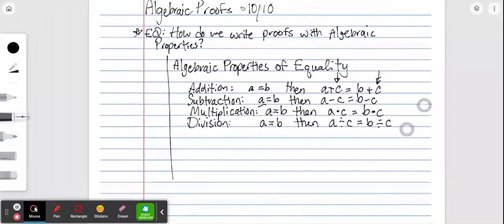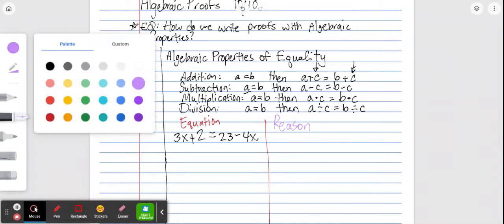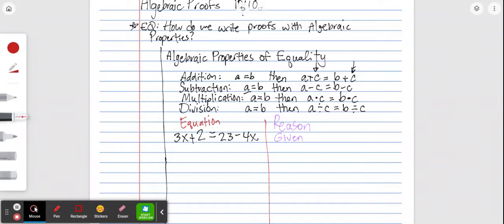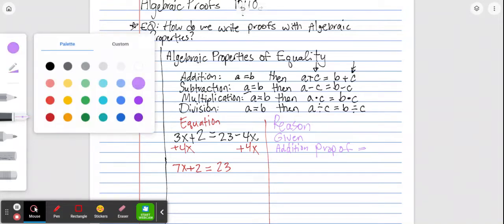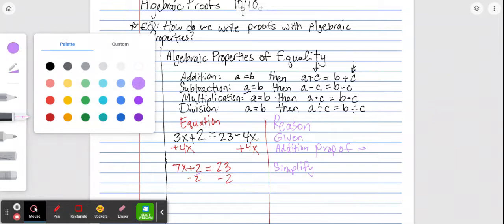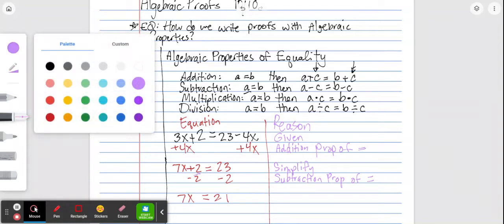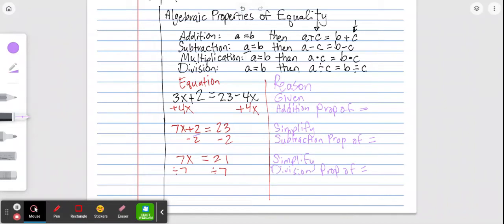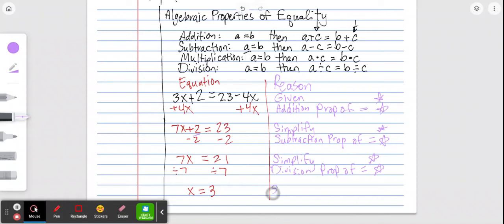Algebraic Proofs2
Video 2 about ALgebraic Proofs